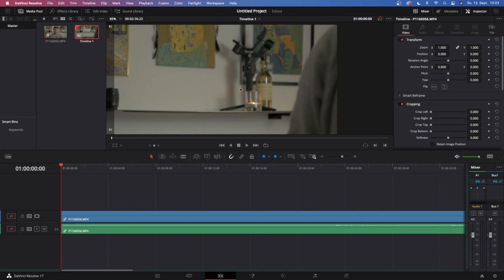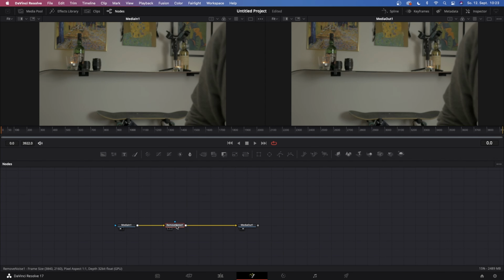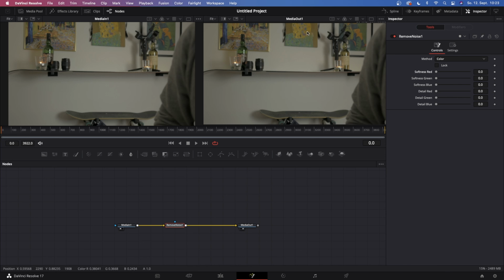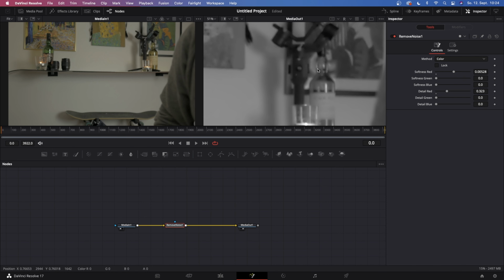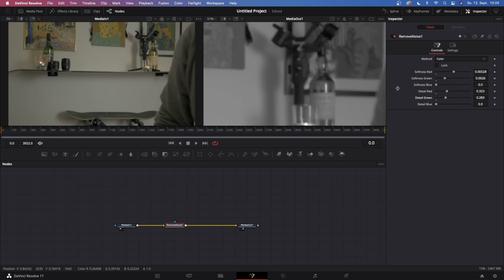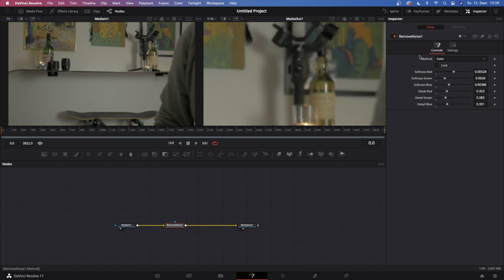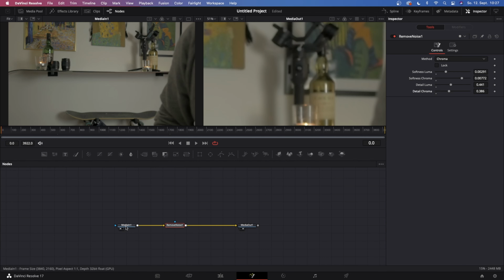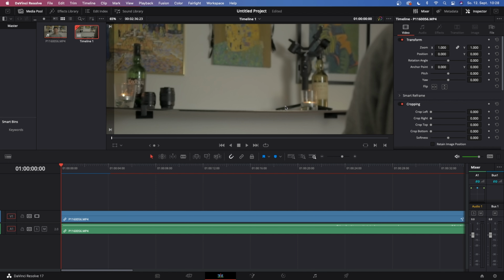FREE Noise Reduction // DaVinci Resolve 17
Free Noise Reduction inside of DaVinci Resolve 17! Do you want Noise Reduction for free, without having to pay for the DaVinci Resolve 17 Studio License? Here's a quick tip video on how to get noise reduction within DaVinci Resolves Free Version! This only takes a few minutes and literally anybody can use that, it is so simple!

🔥🔥The BEST Effects; Transitions & Titles for Resolve? MotionVFX!*🔥🔥